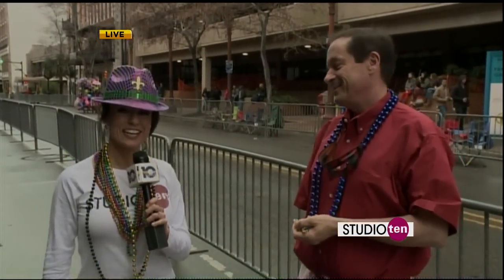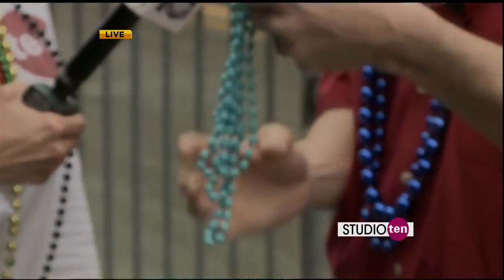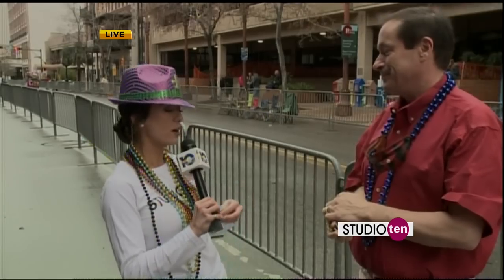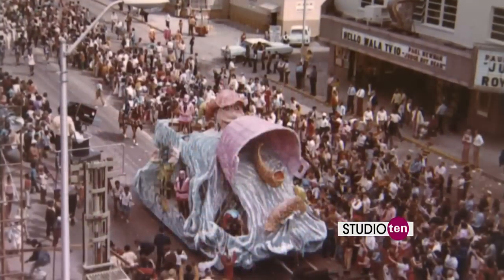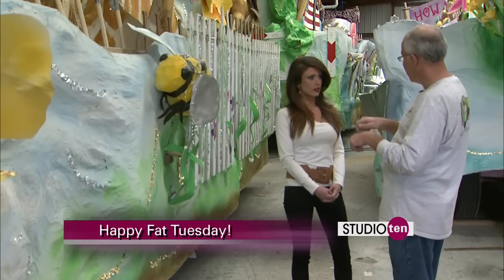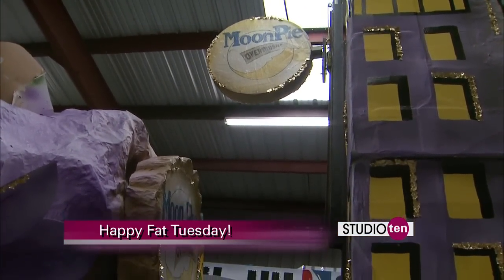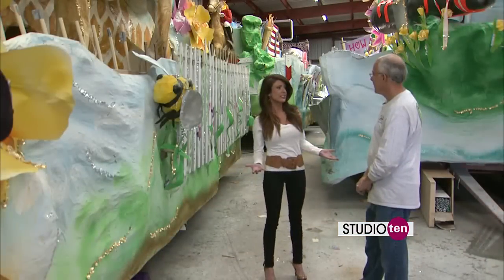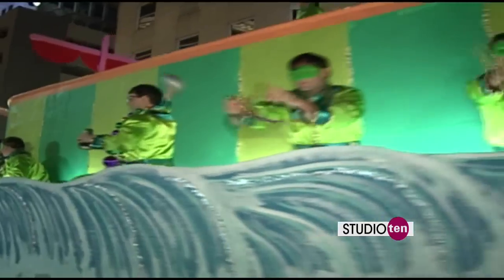Studio10 : History of Mardi Gras Mobile